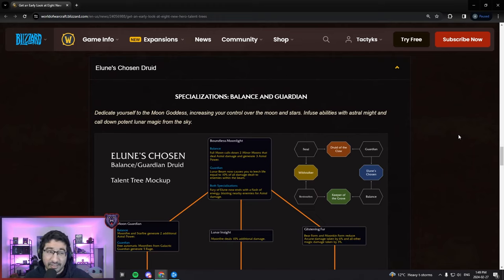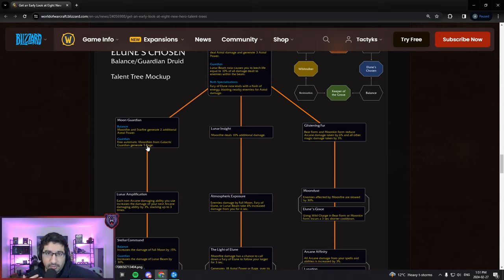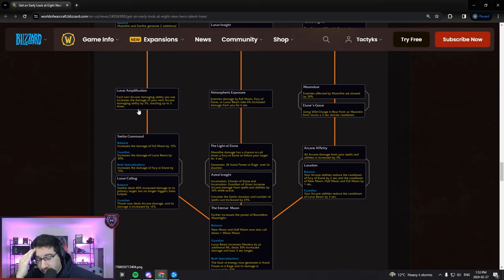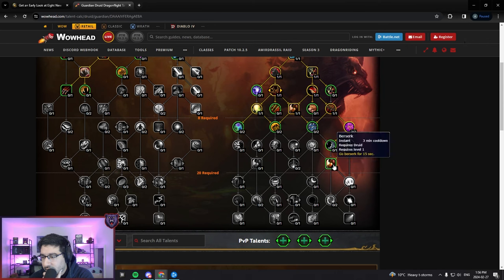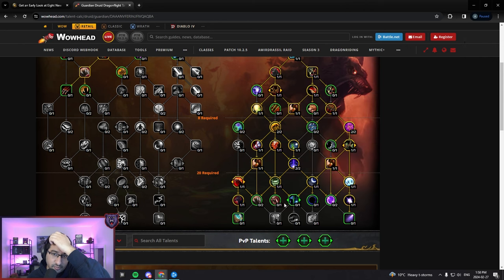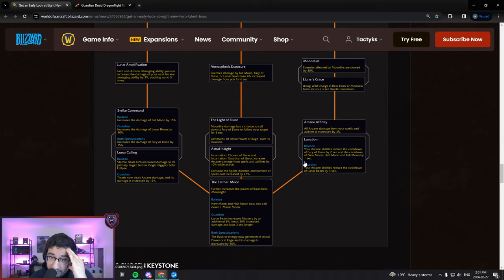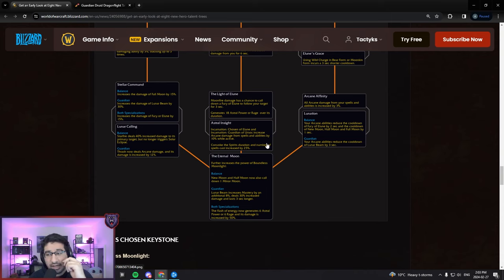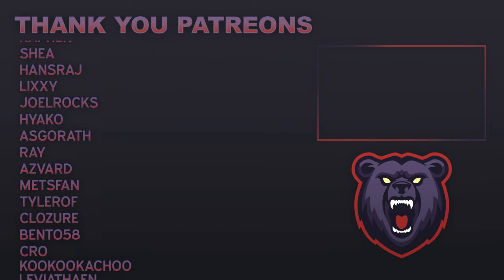LUNAR BEAM IS OP NOW?? | Elune's Chosen Guardian and Balance Druid Hero Talent Tree First Look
More hero talent trees have been released, and in this video I go over the Elune's Chose tree for Guardian and balance druids, reinforcing the "lazer bear" playstyle by significantly buffing moonfire and lunar beam.